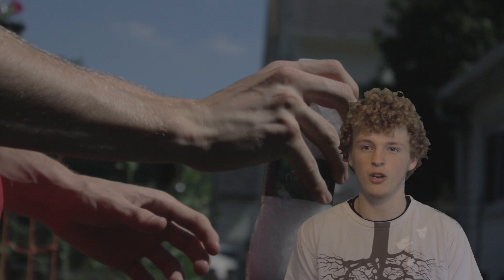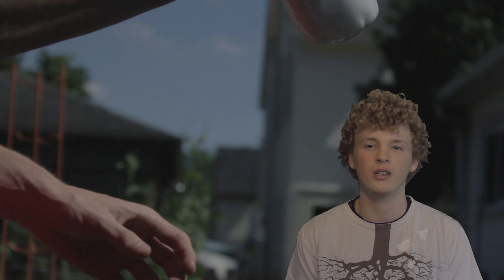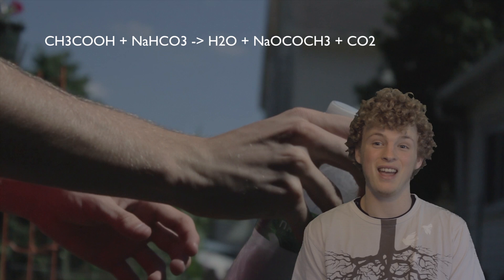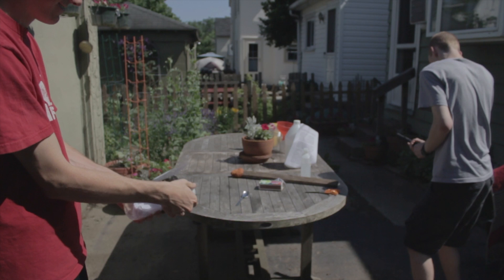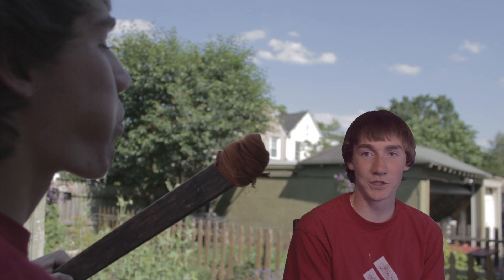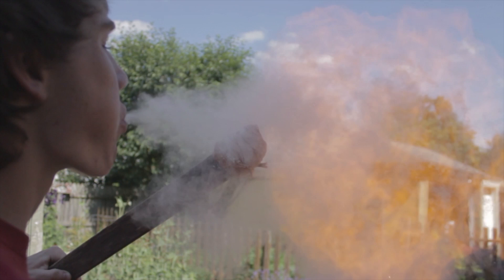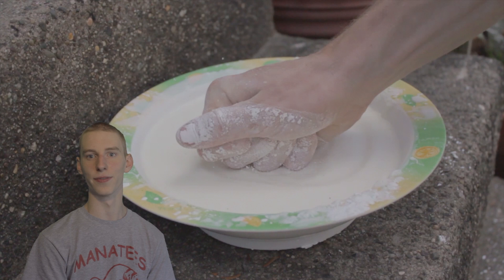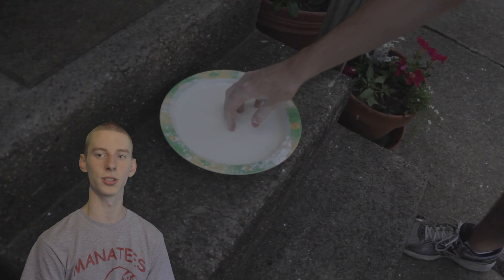Chemical Ch-Ch-Ch-Changes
swag.

A chemistry project by:
Ryan Kirby
Nate Pennock
Aidan Guynes